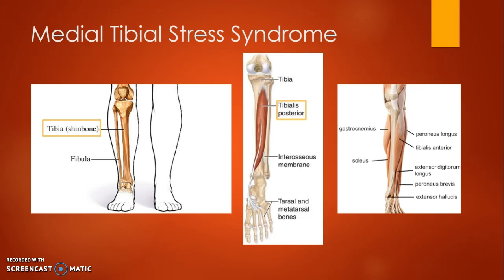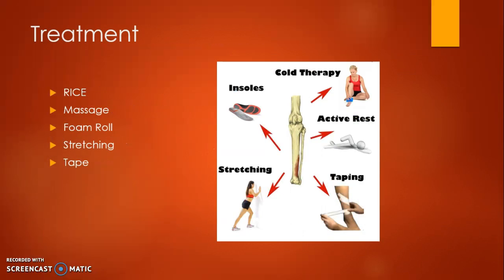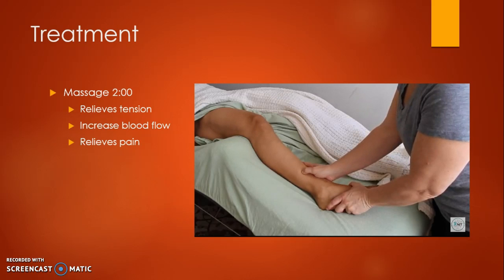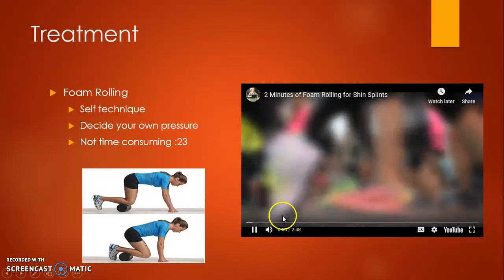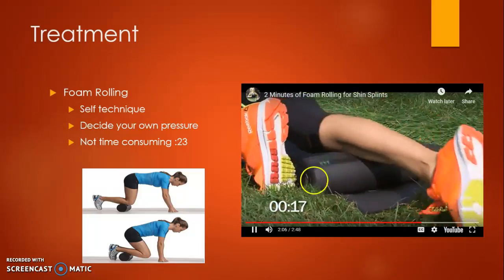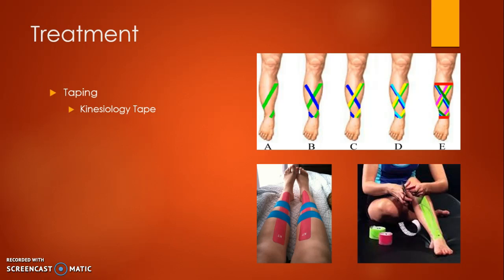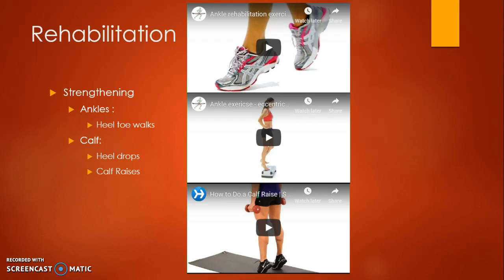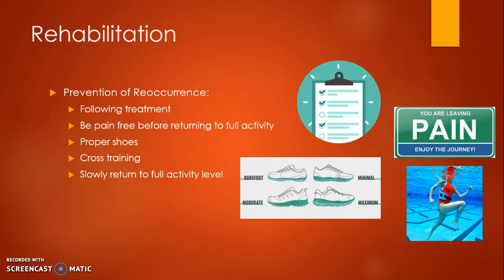Shin Splints in Long Jumpers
This is an eduicational video about the causes and treatments for shin splints that result from repeated stress from explosive activity.